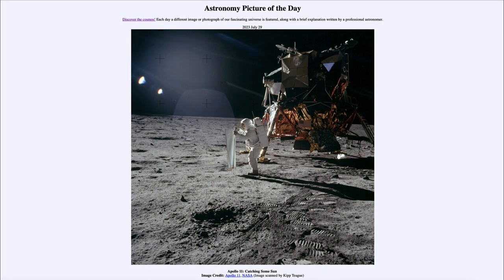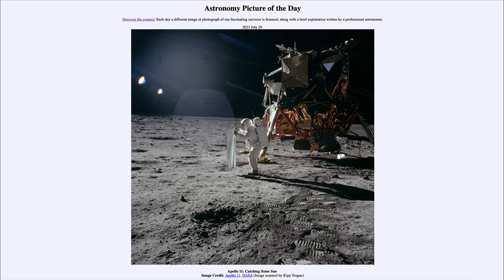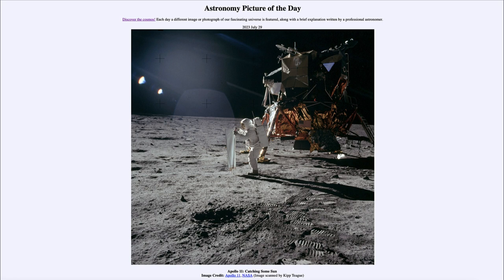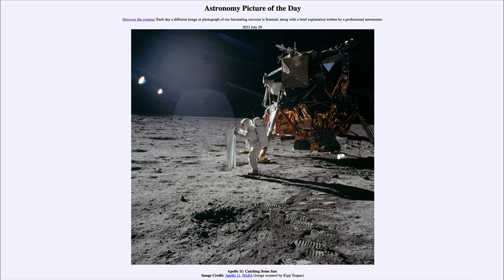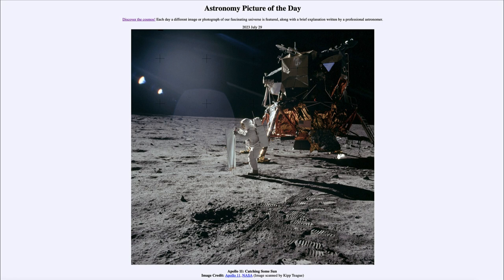2023 July 29 - Apollo 11: Catching Some Sun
In today's image, we see an image taken by Neil Armstrong showing Buzz Aldrin setting up an experiment to capture some particles of the solar wind. These particles were returned to Earth along with samples of moon rocks for further study.